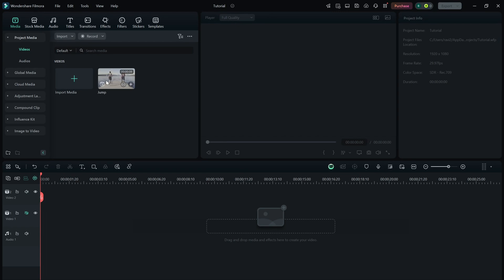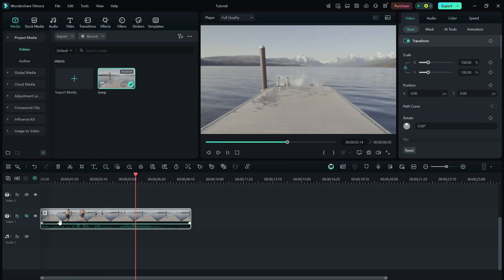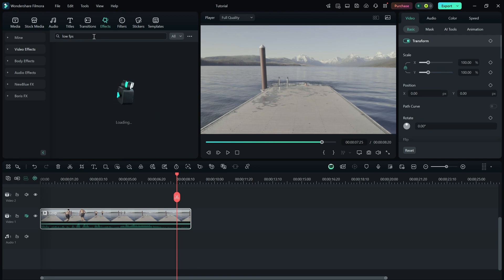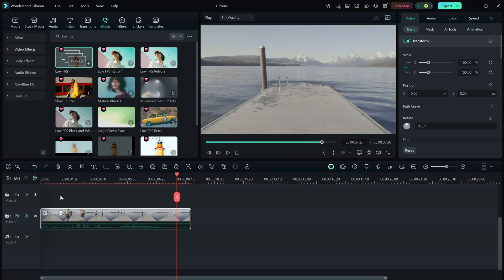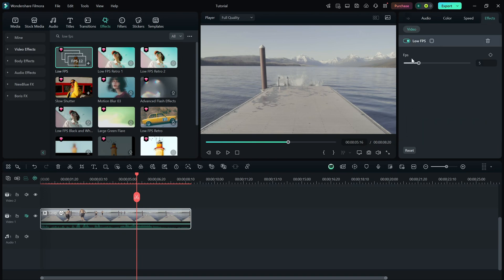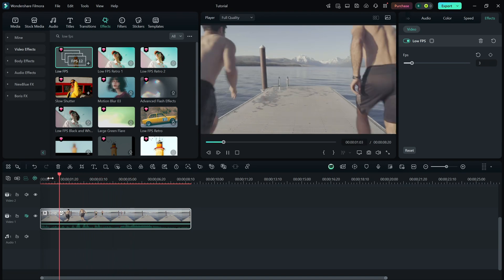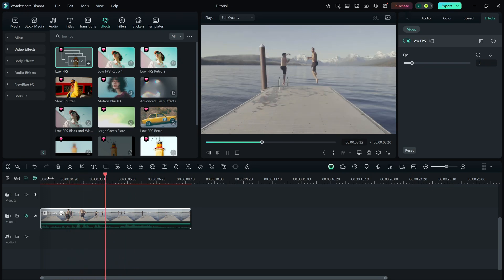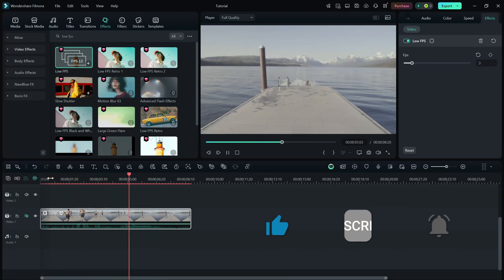How to create Stop Motion Low FPS effect in @FilmoraWondershare - Lesson 62 Filmora Tutorial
Want to achieve a stop-motion effect in Filmora? In this tutorial, I’ll show you how to create a low FPS stop-motion style effect in just a few clicks. Simply import your video, go to the Effects panel, and search for Low FPS. Drag and drop the effect onto your video, then use the FPS slider in the right-side editing panel to fine-tune the frame rate for a choppy stop-motion look.